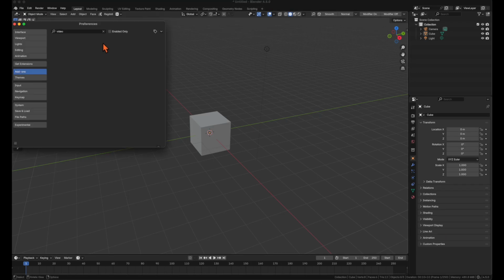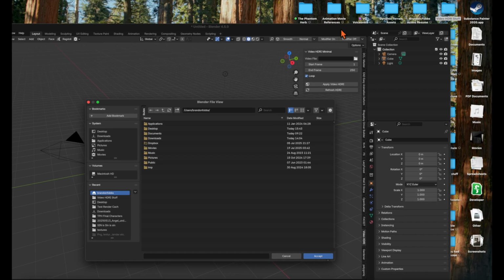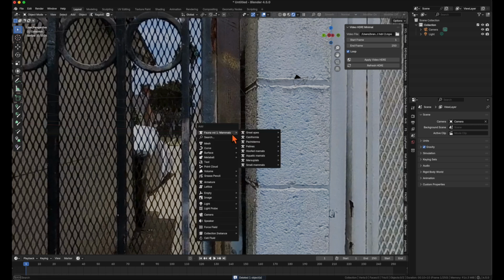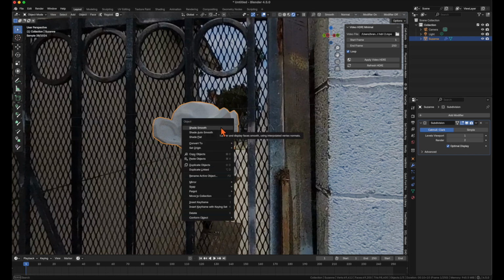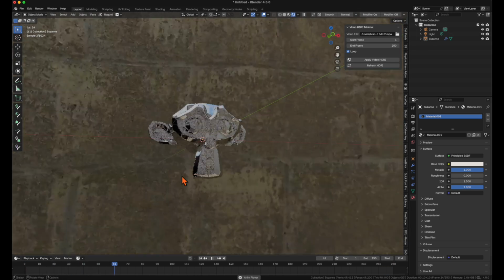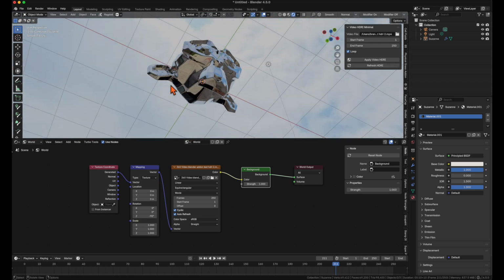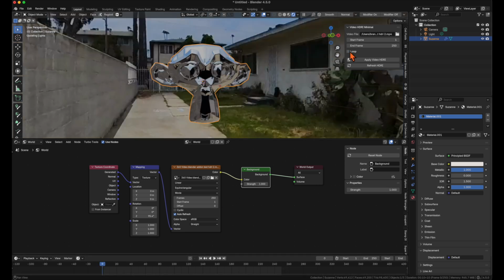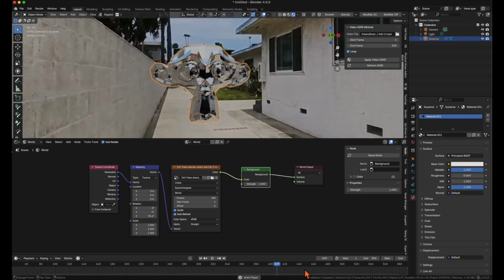video hdri How to use Tutorial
This is a tutorial video describing the features of the video HDRI add on for Blender and how to use it.

You no longer have to only deal with static HDRI photos.
You can now use or record your own 360° videos to make the environment move around your character, and provide real time dynamic lighting from the environment in the video around it.

That makes it very useful for VFX in short films or feature films or any other video where you want realistic moving lighting and reflections  to affect your 3-D objects and meshes.

Use cases:
- Character going down a hallway or corridor.
- car traveling over a bridge
- character skiing down a mountain
- alien moving through a ship with different lighting, coming and going on it.
- making a chrome robot walk through a house and the reflections of the walls and everything else showing up on it.

You can download 360° videos from some stock footage sites in the form of .MP4 or.MOV
Or
Purchase your own 360° camera if you want to make your own 360° videos.

That's where the fun starts.
You can put 360° cameras on top of drones, or use them in the environment that you're shooting your film in.

This is just a few used cases. The possibilities are endless.